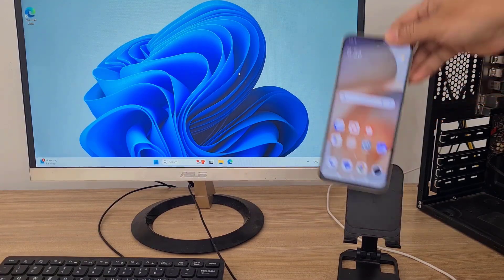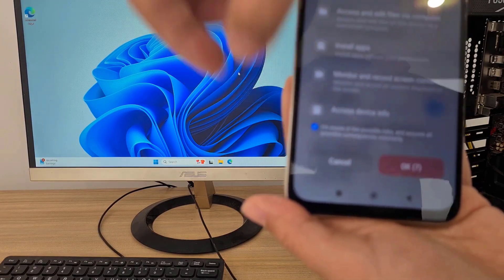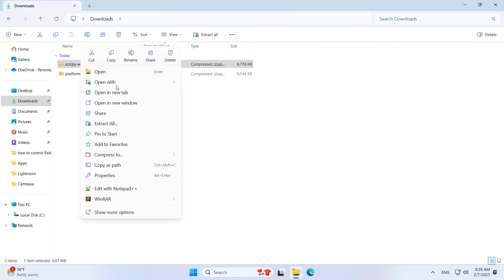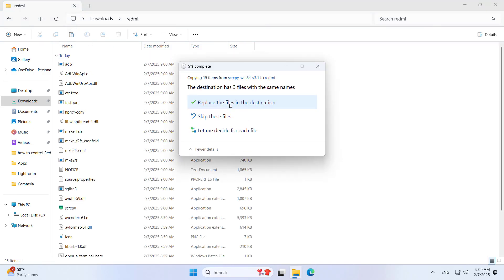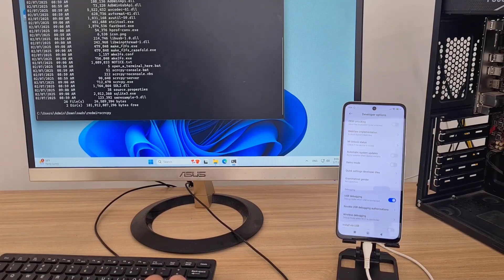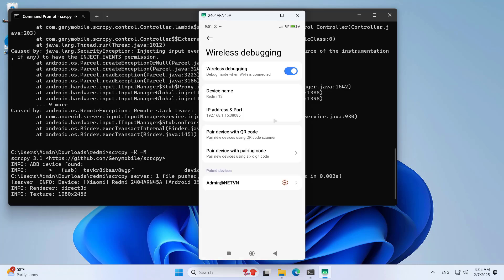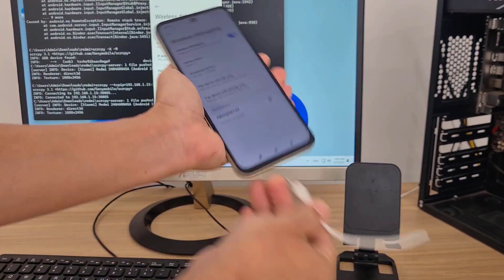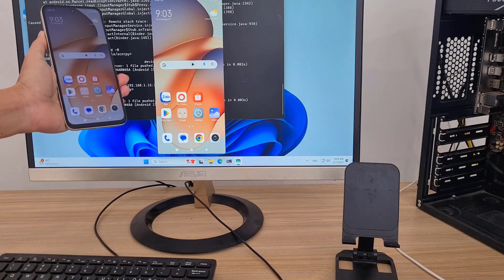how to control Redmi without cable from pc/laptop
In this video i show you how to display and control Redmi phone from computer without cable
Type-C to USB cable